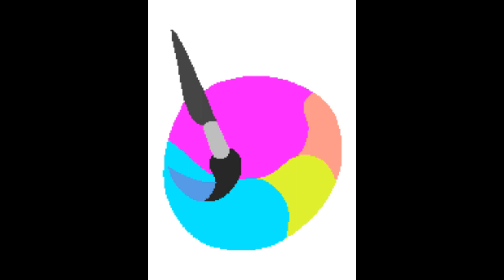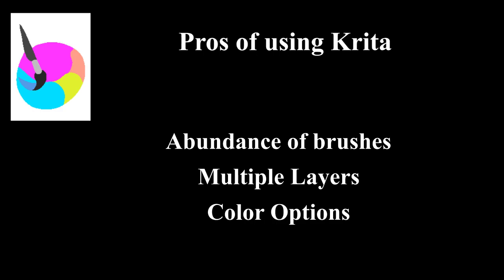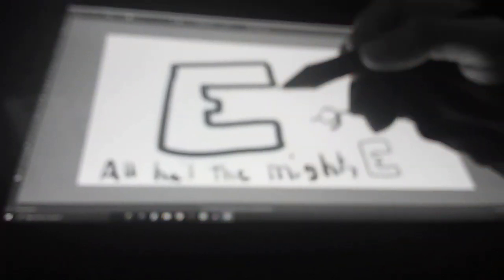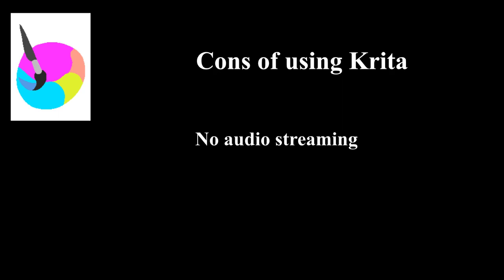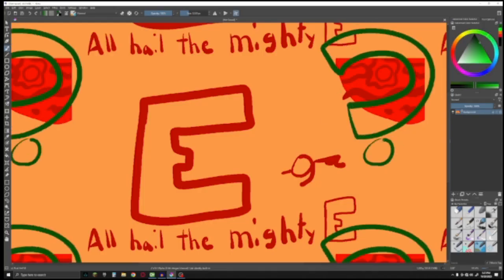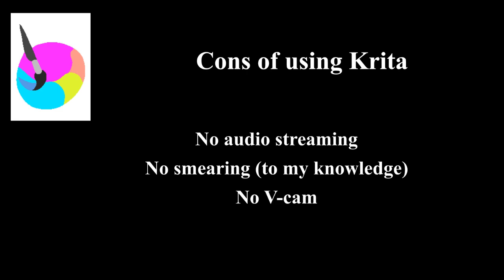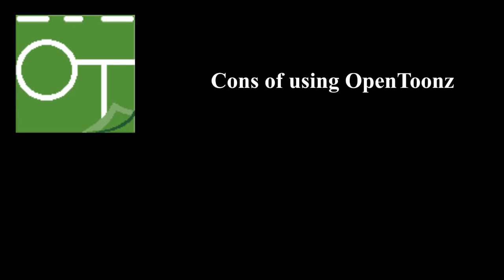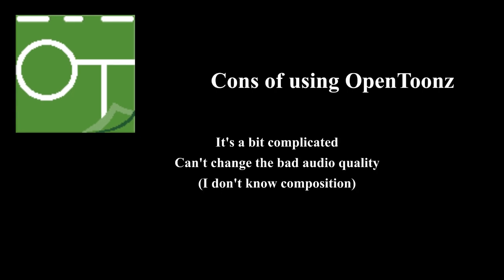Krita and OpenToonz / Pros and Cons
I'm in two paths and I choose the right